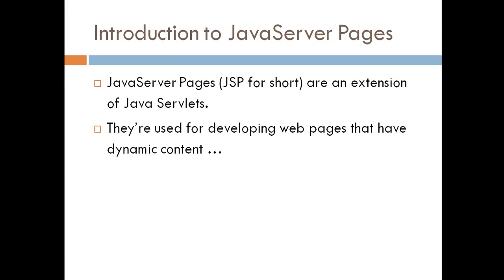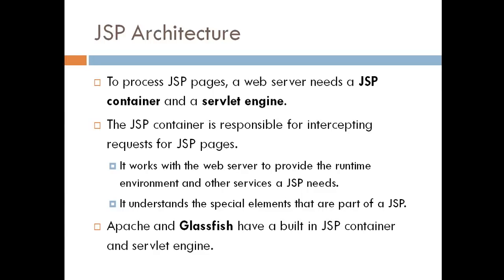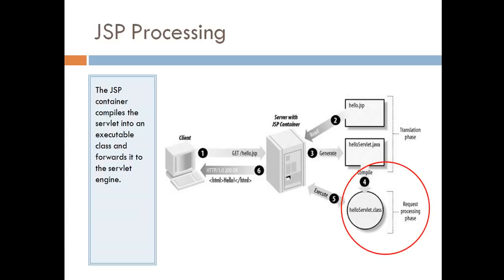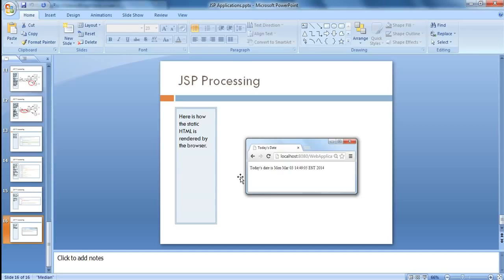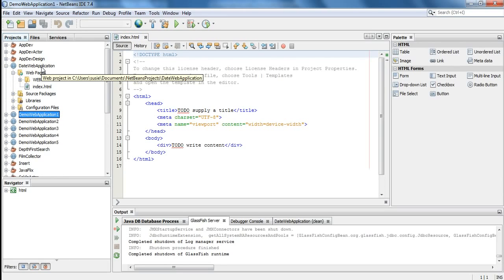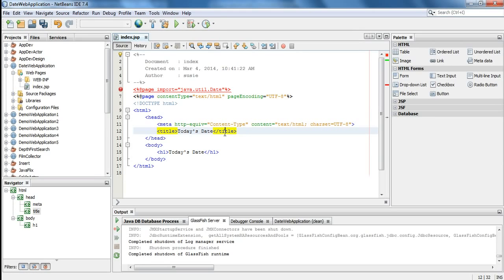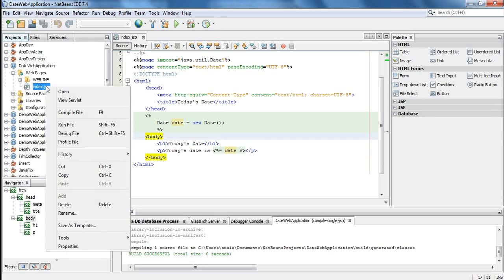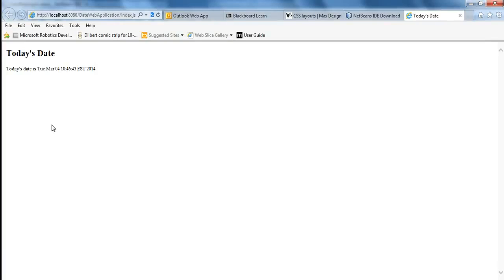how to Creating A Simple JSP Web Application in NetBeans 8.1 ever#1